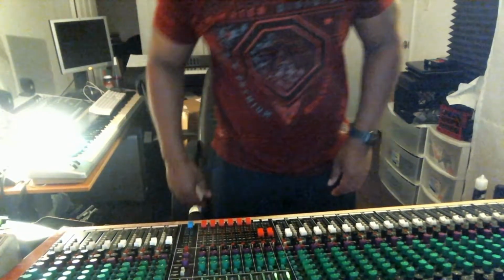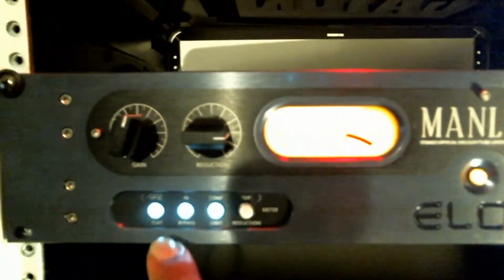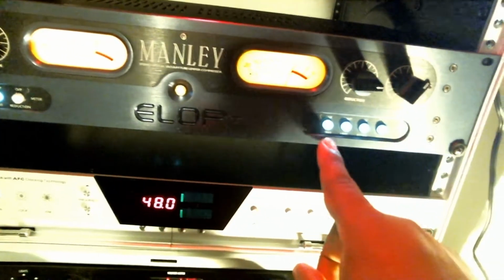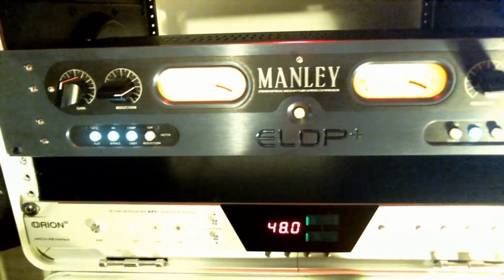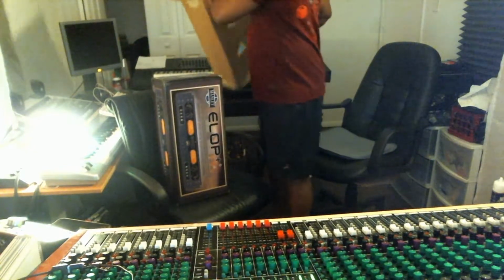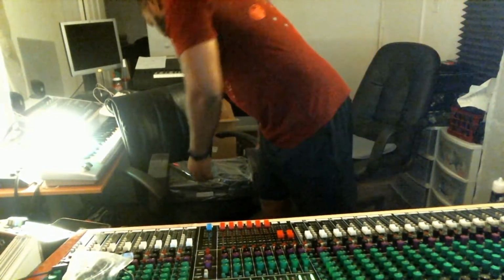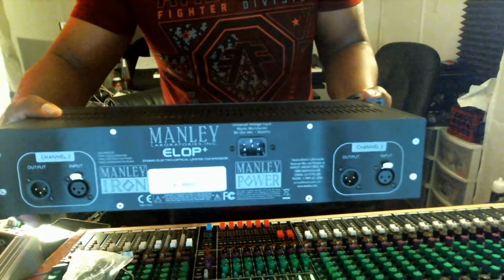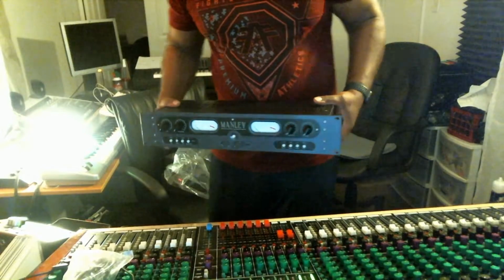Manley elop plus review with bonus unboxing!!!!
My in-depth review of the Manley elop plus and its positive and negative points...